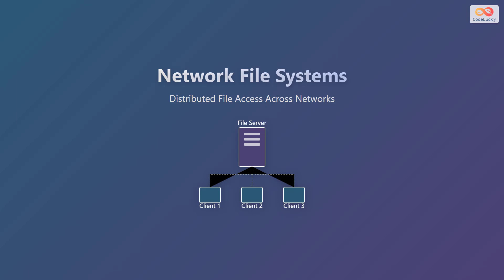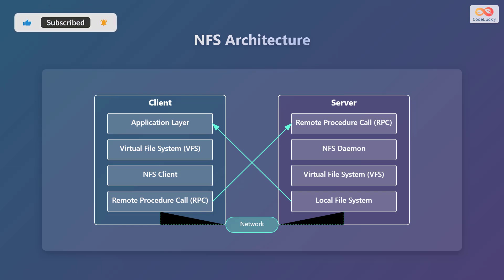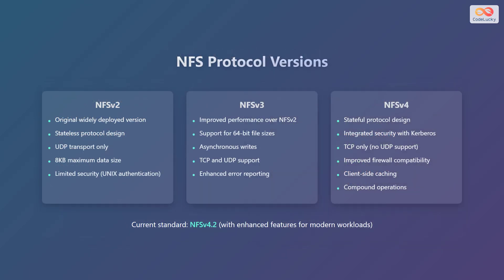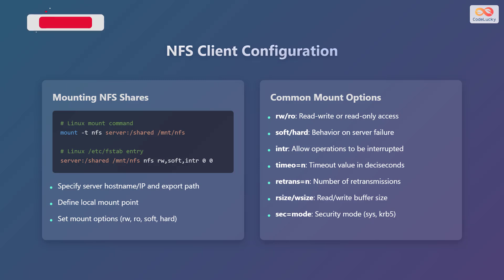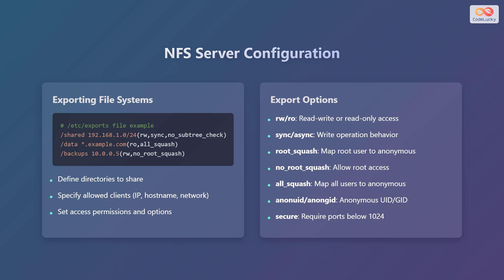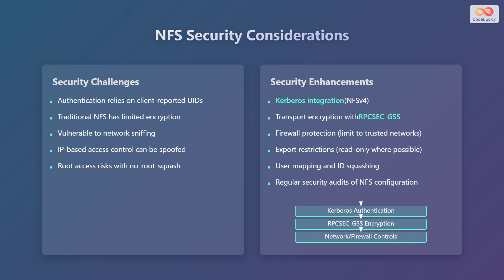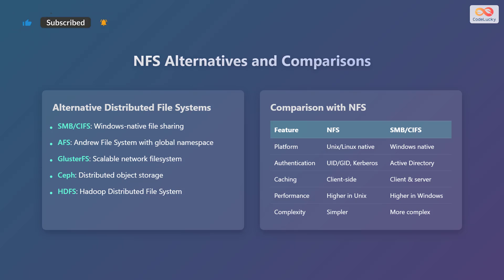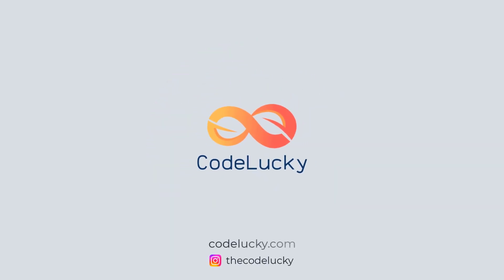Network File Systems (NFS) Explained for Beginners! 💻 File Sharing Across Networks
Learn all about Network File Systems (NFS) in this comprehensive beginner's guide! 🚀

We'll demystify NFS, exploring how it enables seamless file sharing across networks, making remote files feel local. This video covers key concepts, NFS architecture, and protocol operations in a clear and concise manner.

Understand how NFS works, from basic operations like READ and WRITE to crucial security considerations. We'll walk you through client and server configurations, and compare NFS with alternatives like SMB/CIFS. 🤔

Plus, get a glimpse into the future of NFS, including cloud integration and container support. Whether you're a student, IT professional, or just curious, this video will provide a solid foundation in Network File Systems. 👨‍🏫

Chapters:
00:00 - Network File Systems
00:15 - What are Network File Systems?
00:58 - NFS Architecture
01:48 - NFS Protocol Operations
02:50 - NFS Protocol Versions
03:45 - NFS Client Configuration
05:03 - NFS Server Configuration
06:04 - NFS Security Considerations
07:17 - NFS Alternatives and Comparisons
08:32 - Summary and Future Trends
09:16 - Outro